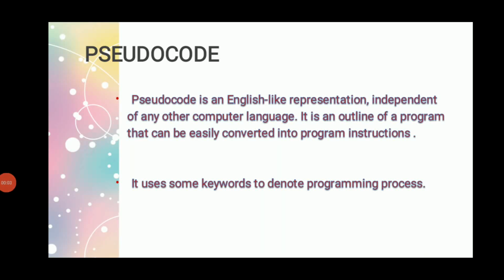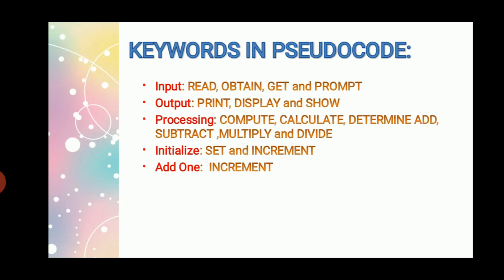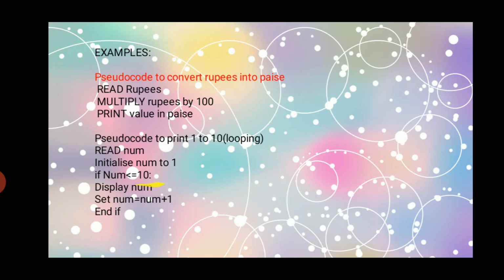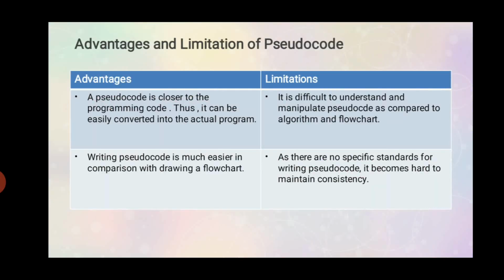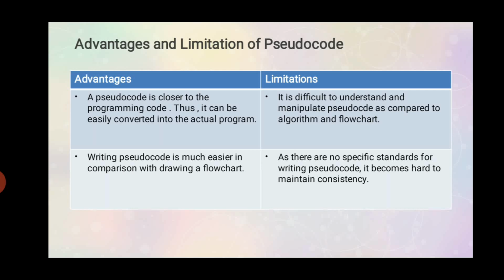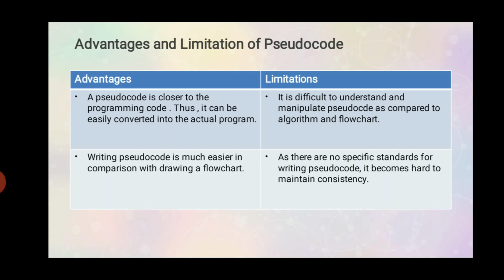PSEUDOCODE Concept| Learn with Ms Rain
Lockdown Online Classes MPS SIKKIM